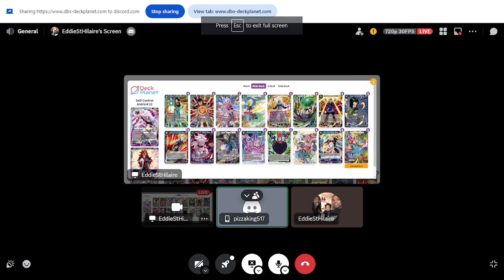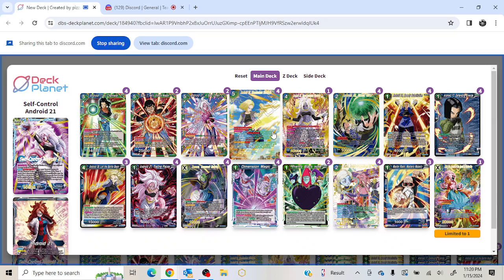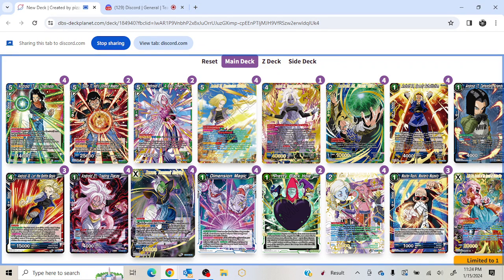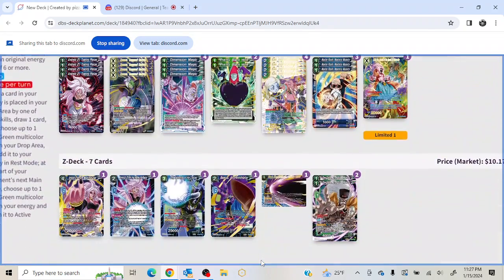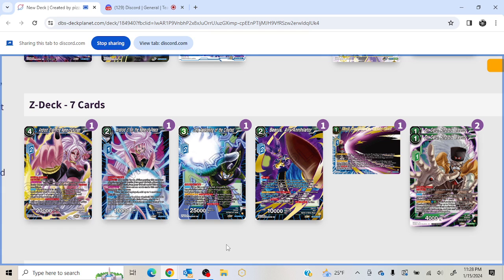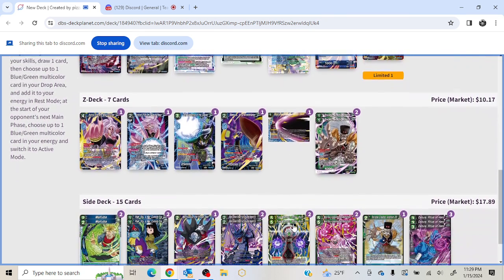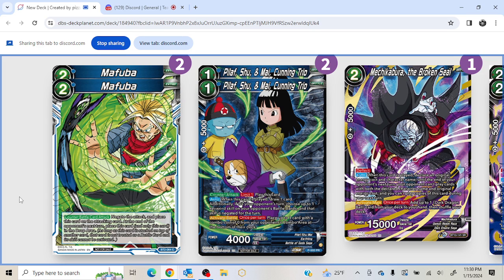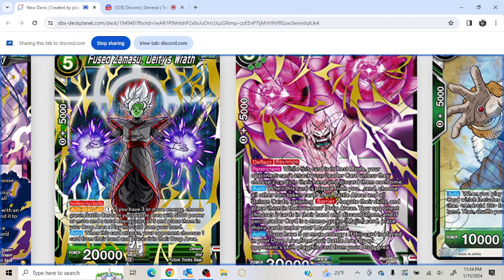Team FOE x PPG's Jared Lopez's 1st Place - A21 Deck Profile: DBSCG Latin America Championship 2023